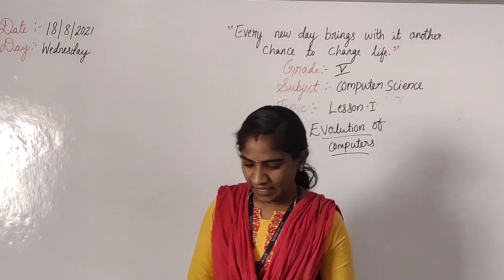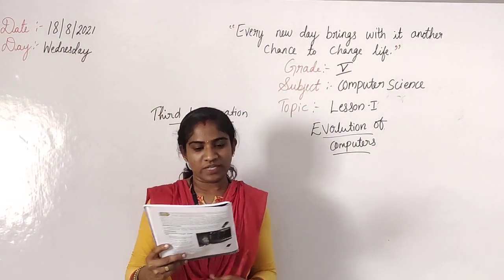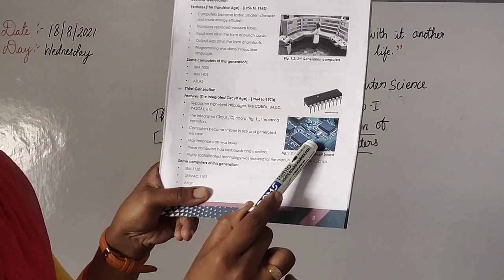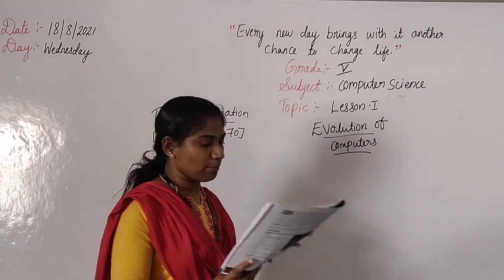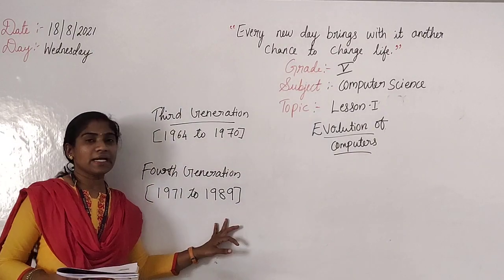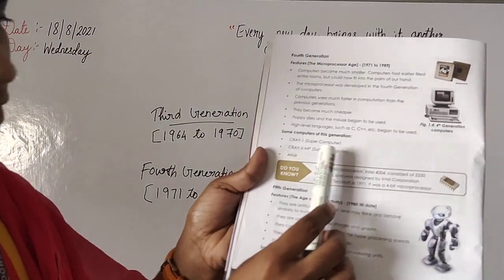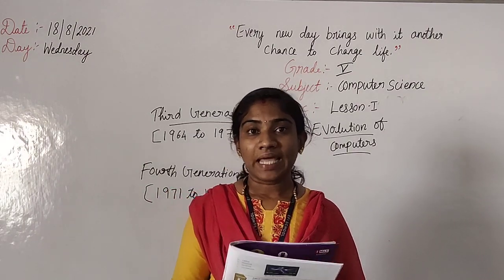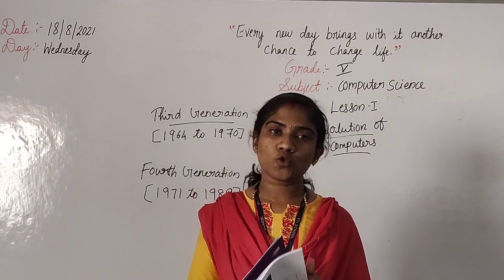Grade 5 (Computer science)18/08/2021-Wednesday